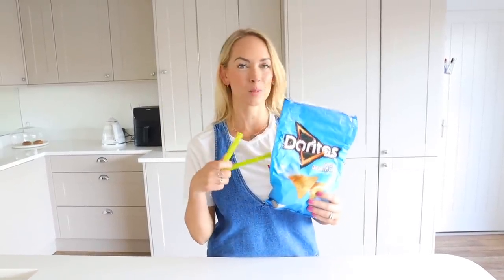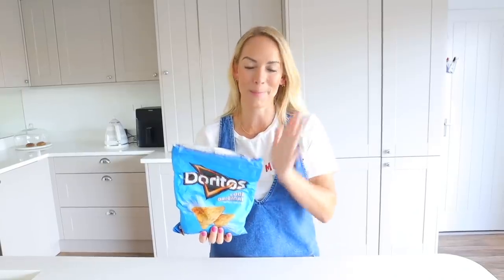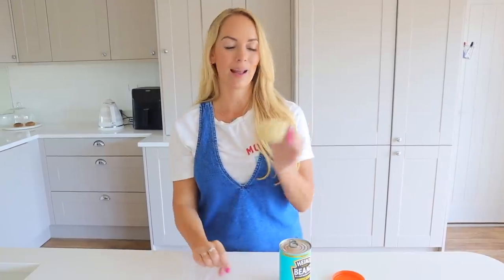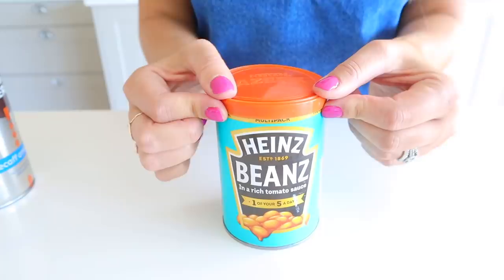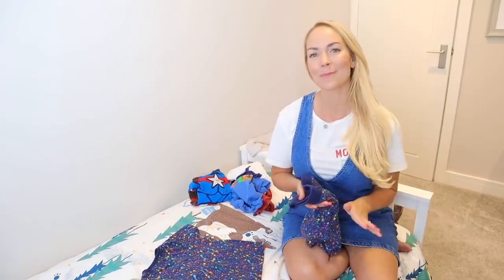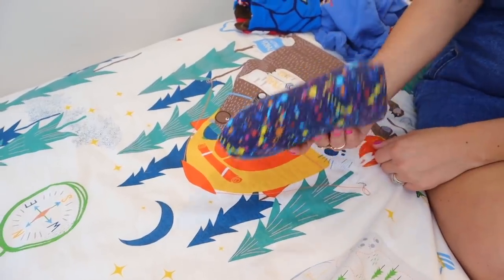10 NEW MOM HACKS / MUM HACKS TO TRY | Emily Norris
Yay today's video is 10 Mom Hacks you need to know / 10 NEW Mum hacks to try.  These are my favourite type of life hack videos to make :-) I hope you enjoy it x

FAQ's ❤c